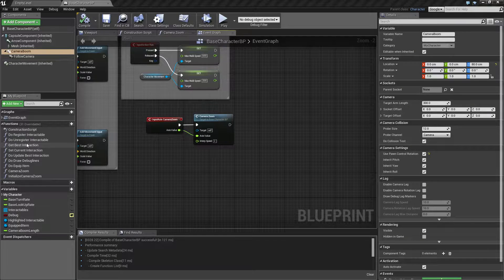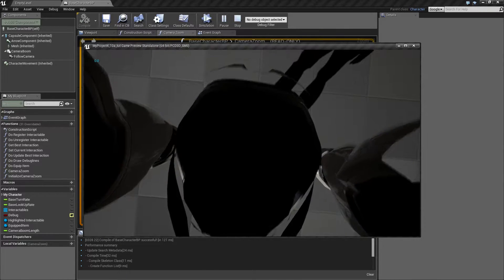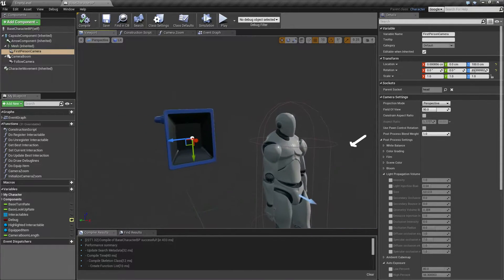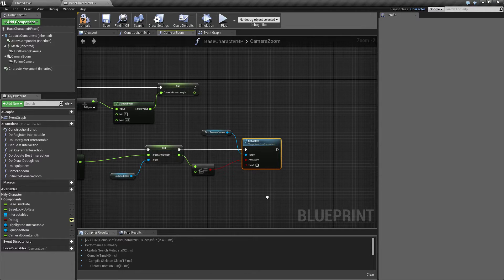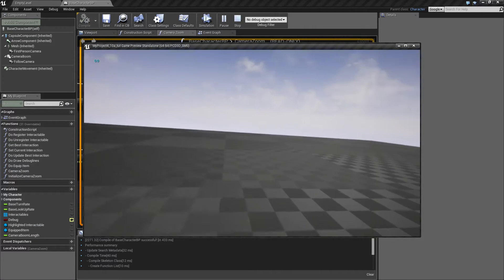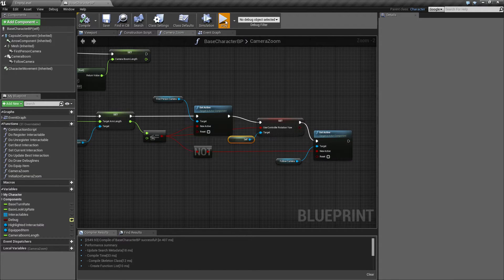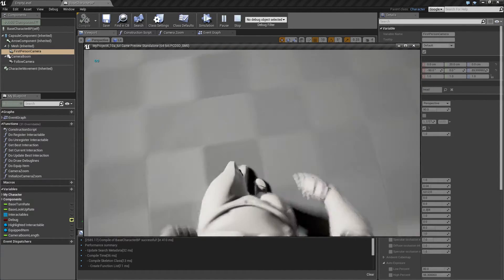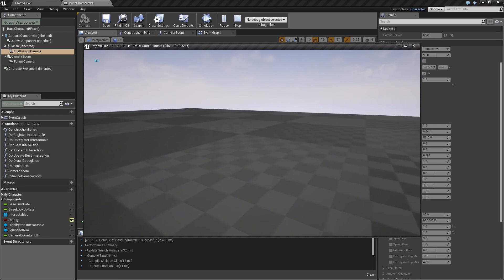UE4 Part 3 - How to make foundation for true first person view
In this tutorial i show how to setup a good starting point for a true first person view (where you can see your own hands and feet when in 1st person).